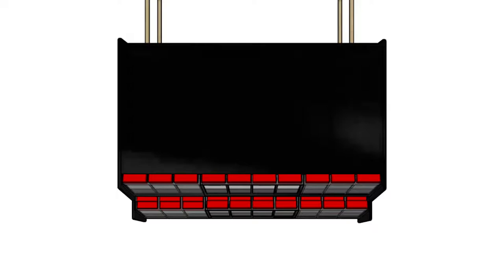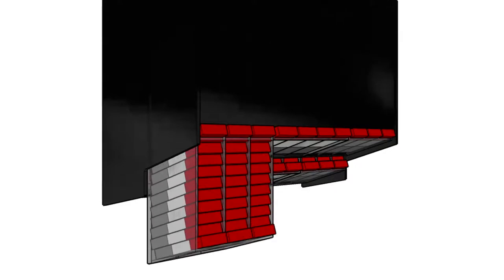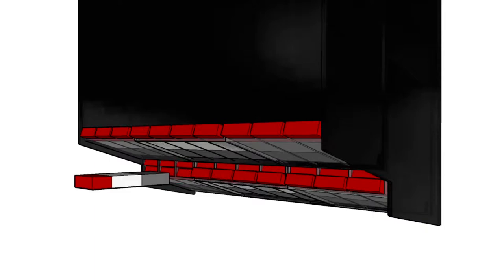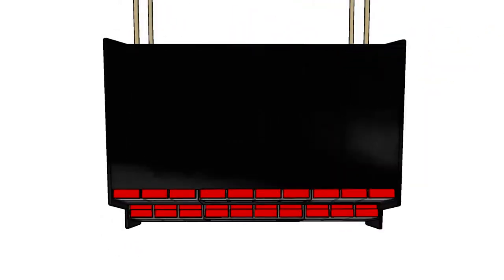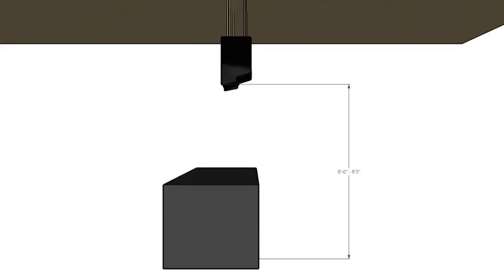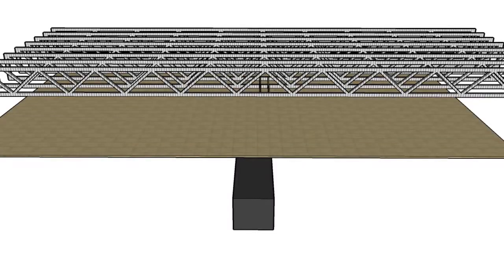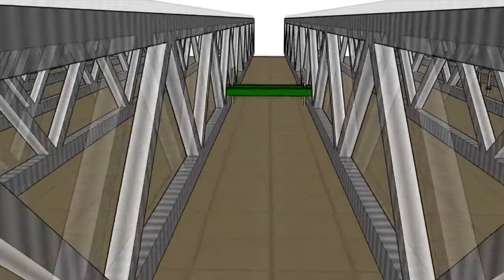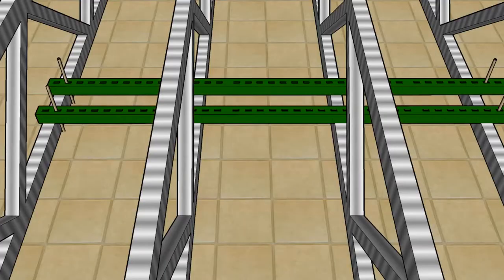M-Series Overhead Cigarette Racks from TheCstoreEstore.com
An overview of the specifications and installation of the M-Series Overhead Cigarette Rack by TheCstoreEstore.com

Overhead Cigarette Racks by TheCstoreEstore.com provide quick access to product of up to 410 packs without having to turn your back to the customer. It is easy to restock and provides optimal graphic space.

Our overhead cigarette racks are constructed with 1/4" cast Acrylic and have clear molded plastic drop down columns making them lightweight, yet durable. They are stocked in translucent black and are also available in custom colors to match your store's theme. Extended rods and hardware for suspended ceiling applications may be purchased locally

For more info and pricing please visit us on the web